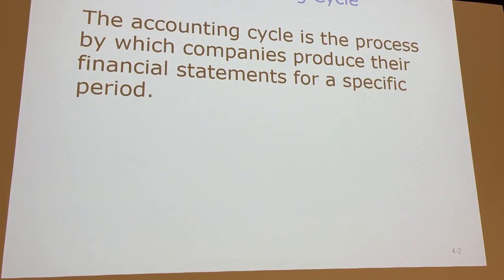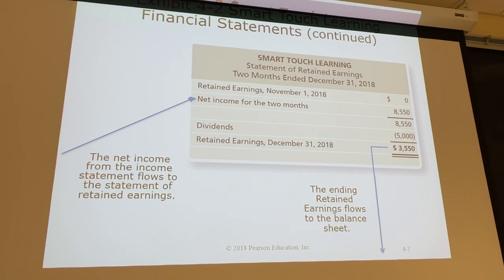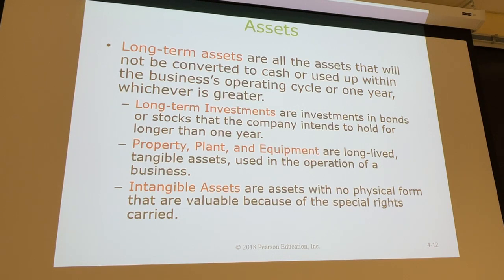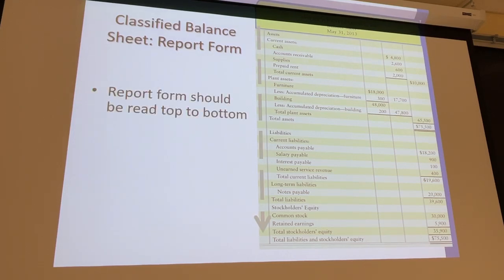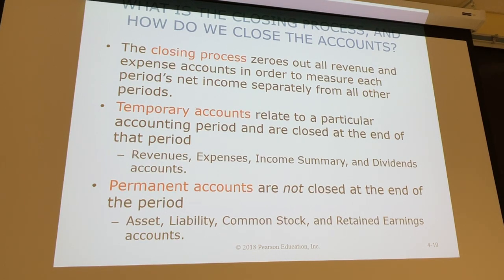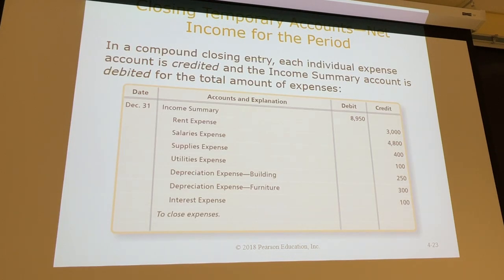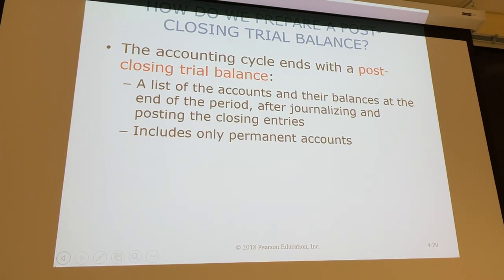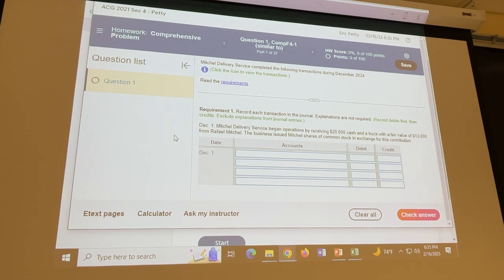ACG2021 Ch4 Completing the Accounting Cycle